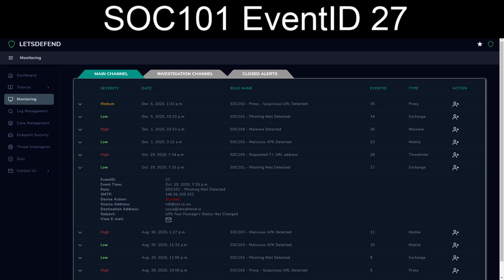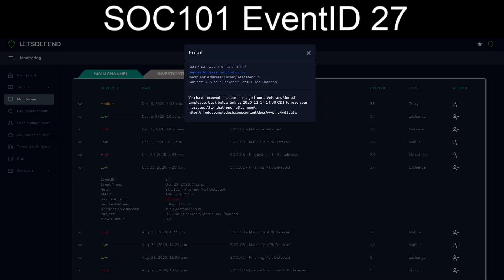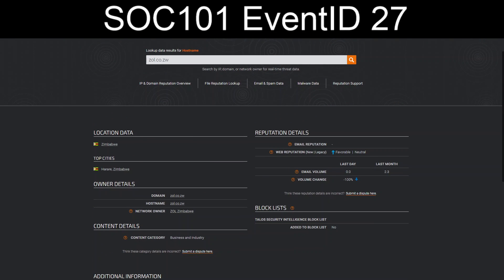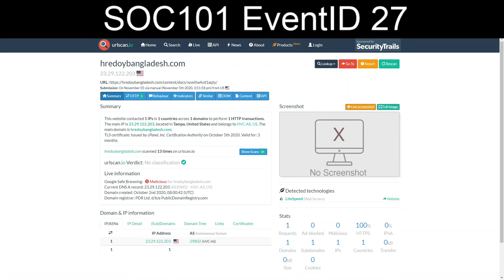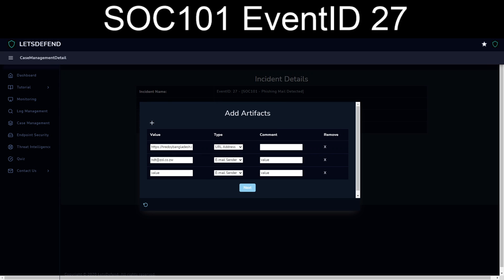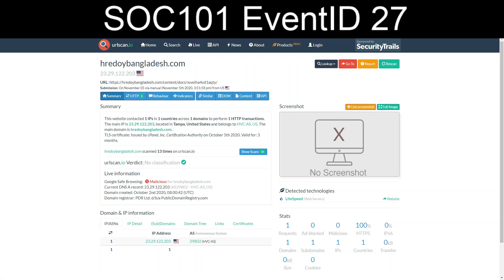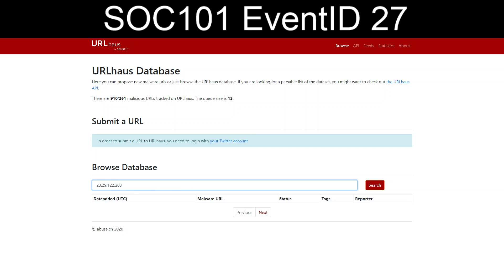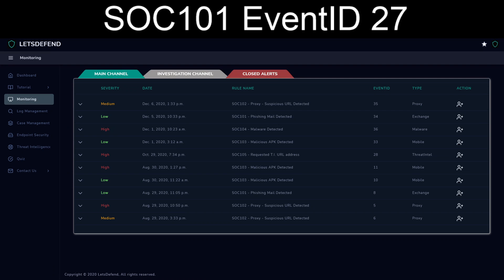SOC101 EventID: 27 (Phishing Mail Detected) [Oct. 29, 2020, 7:25 p.m.]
Today we exercise out phishing skills with an Lets Defend Phishing Mail Detected alert from Oct 29th, 2020. Now where did I put my net?